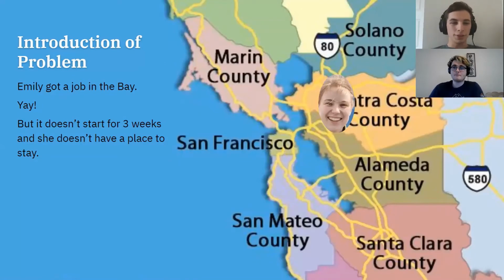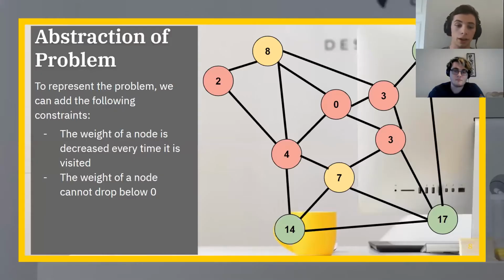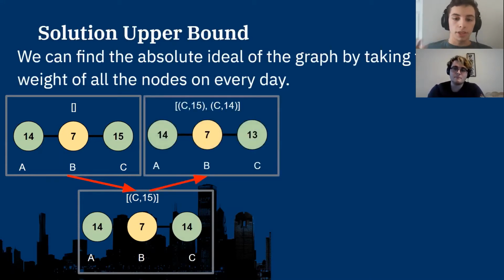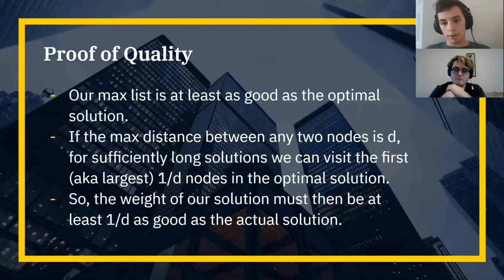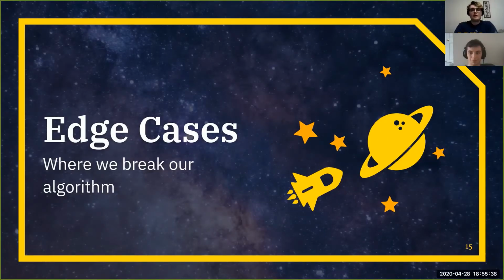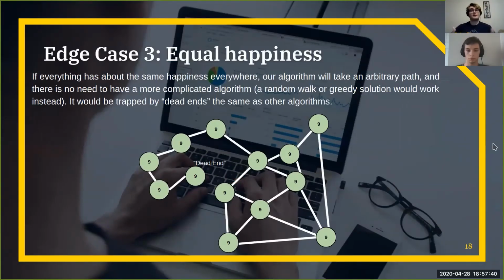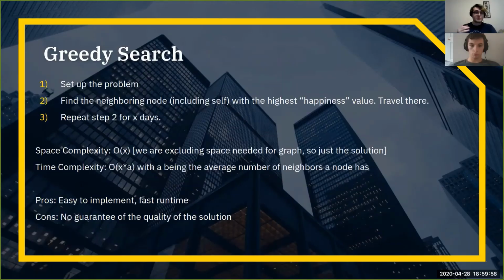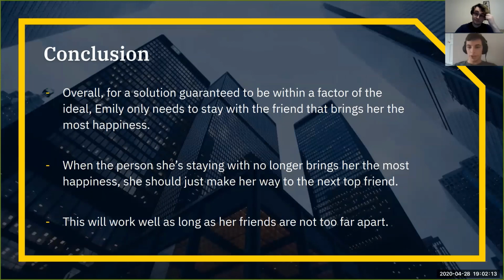Node Visitation Algorithm for The Couch Surfing Problem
For Olin College Spring '20 Advanced Algorithms final project